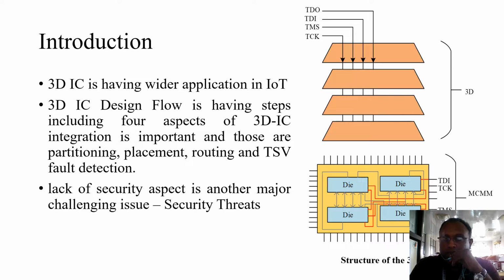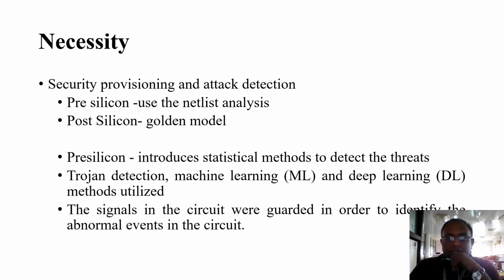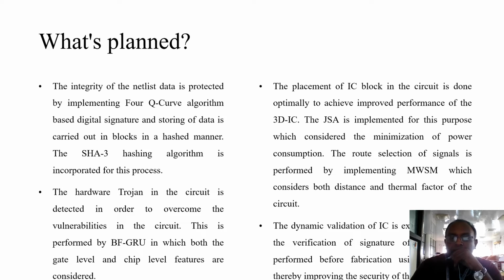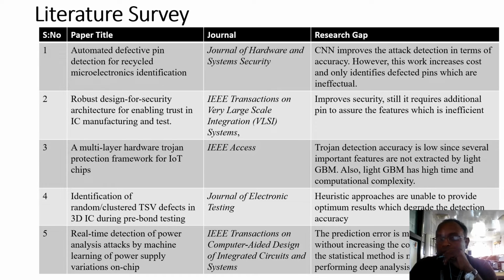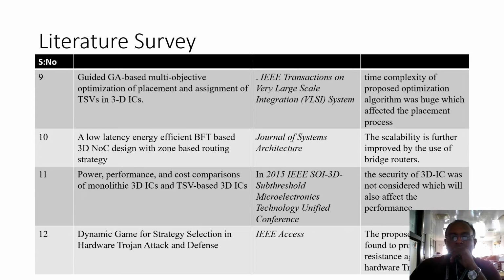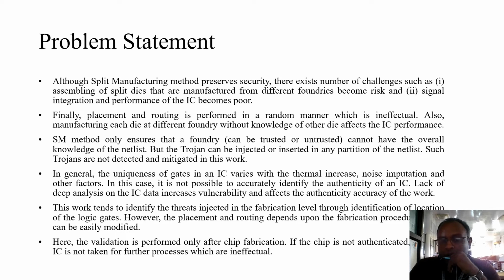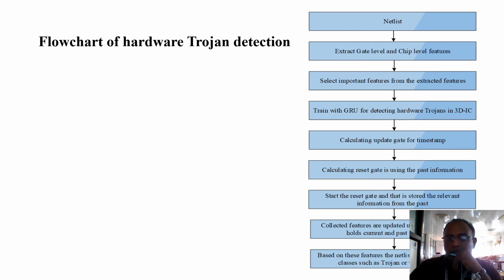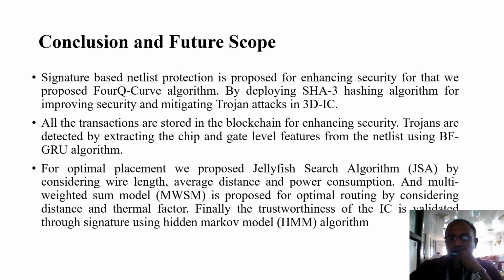111 3D IC Integration using Block Chain